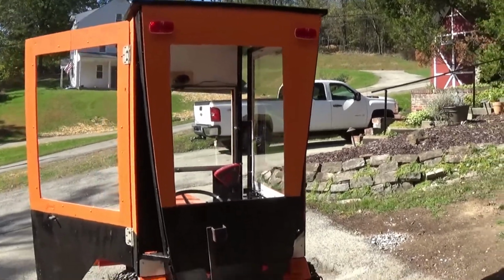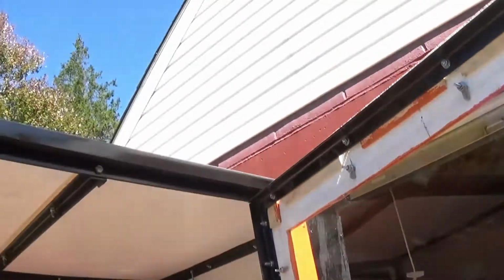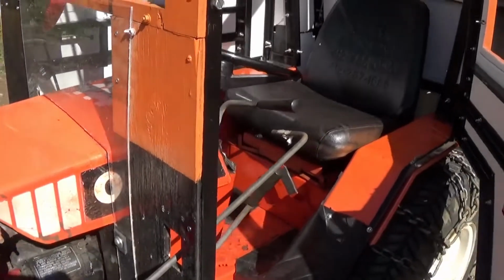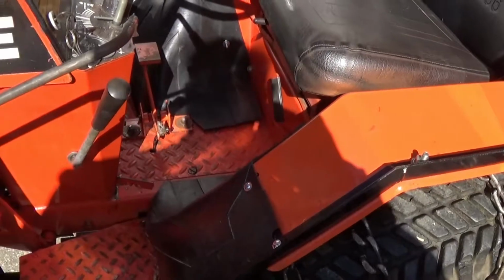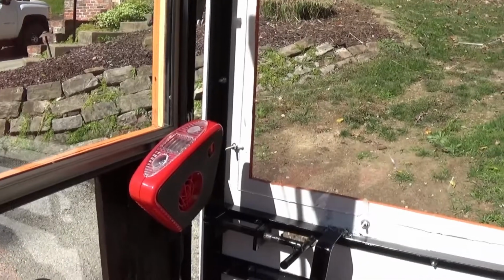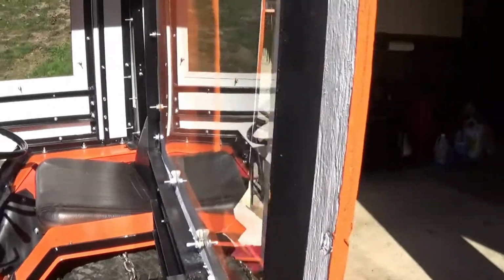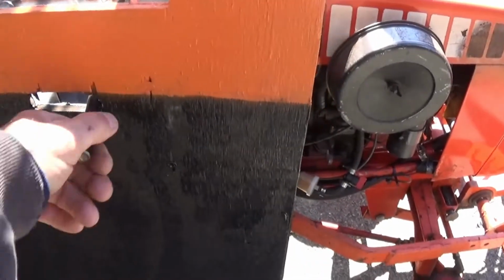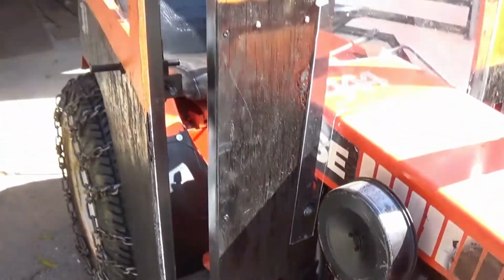cab for case 444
snow cab for my tractor